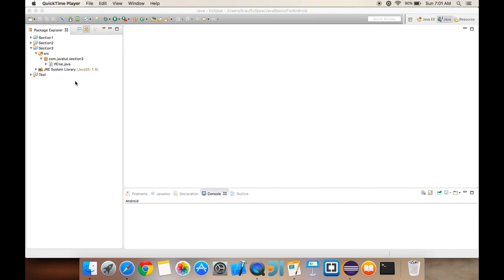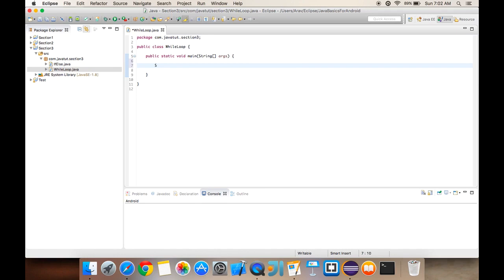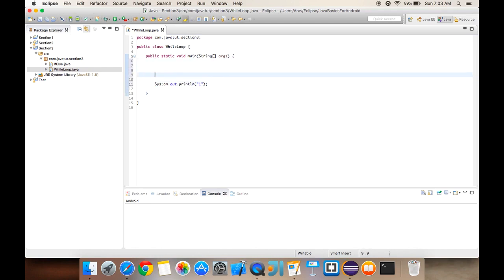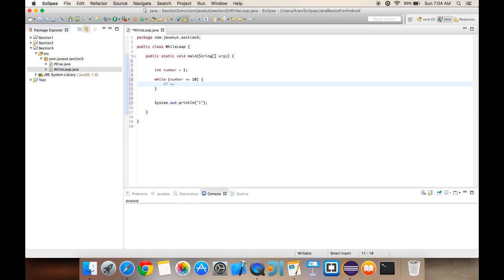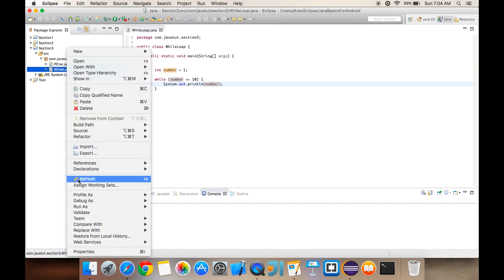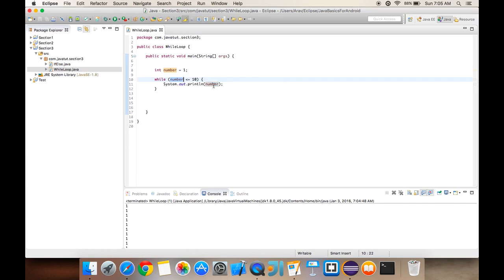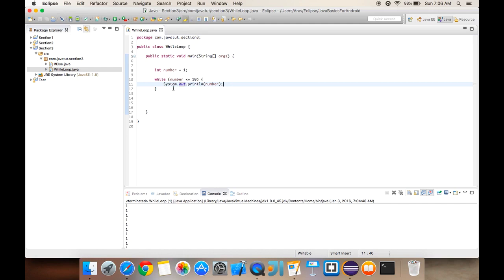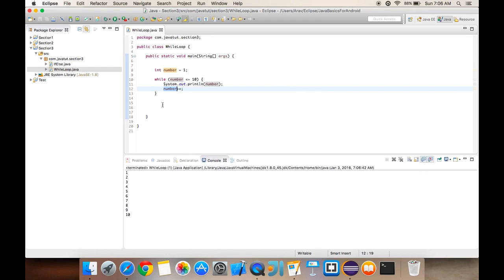Complete Java tutorial :- 13 While Loop